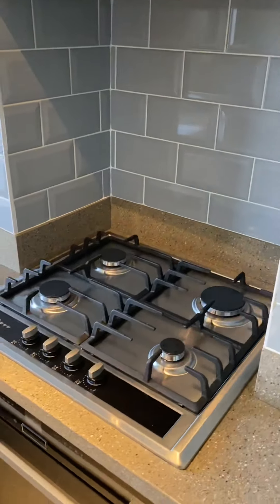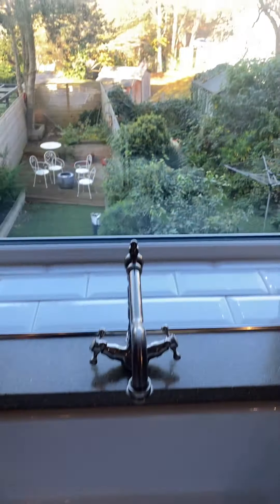Preston Drove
1 bed